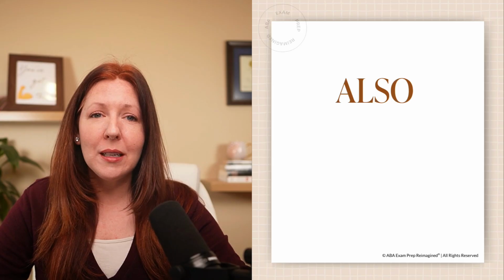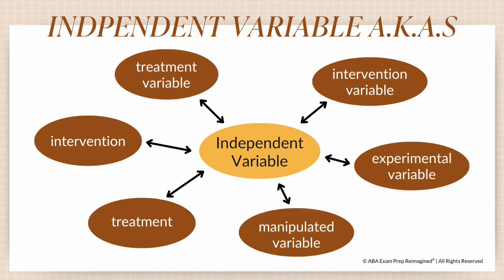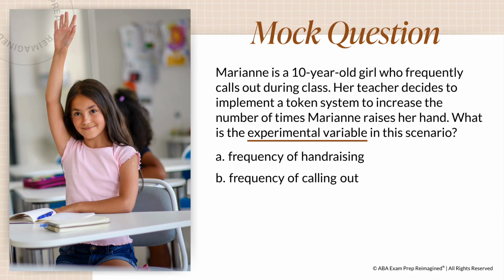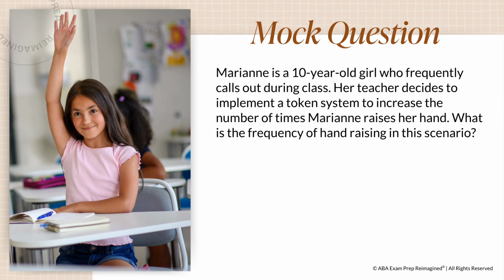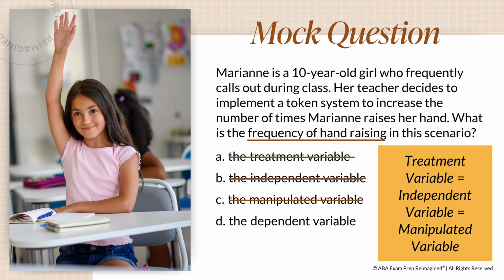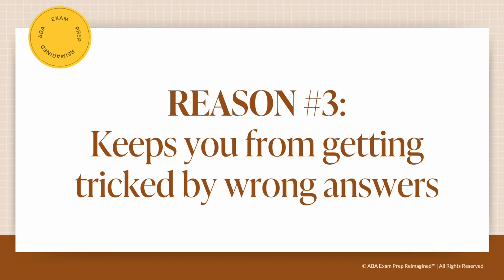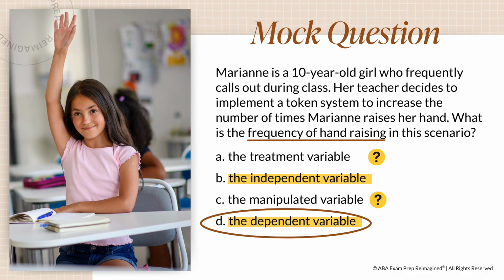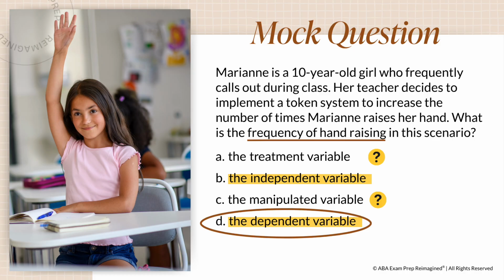BCBA® Exam Secret: Master AKAs for a Higher Score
Mock exams, flashcards, and other study resources you can trust…all written by a BCBA-D.

If you want to do well on the BCBA® exam, you must know your AKAs. In this video, I share three reasons why knowing AKAs can help you answer exam questions and where you can find resources to help you learn the AKAs you need to know.

WHAT YOU’LL LEARN 👇
✅ What AKAs are
✅ Why knowing AKAs can help you on the exam
✅ How to answer exam questions that use AKAs
✅ Where to find resources to help you learn AKAs

TIMESTAMPS 👇
00:00 Introduction
00:08 What “AKA” Means
00:56 Reason #1: AKAs Help You Answer Questions
01:46 Reason #2: AKAs Help You Eliminate Answers
03:07 Reason #3: Avoid Getting Tricked by Unknown Terms
03:33 Where to Find AKAs

🔗 RESOURCES MENTIONED:
My flashcards include definitions with Cooper references and all the AKAs you need to know

🎥 OTHER VIDEOS YOU MIGHT LIKE:
Looking for strategies to select the “best” answer on the BCBA® exam? Check out this video…

💕 WHO’S BEHIND ABA EXAM PREP REIMAGINED®?

Hi! 👋 I’m Dr. Kristi Morin, a BCBA-D and former tenured professor with more than a decade of experience in Applied Behavior Analysis.

I started ABA Exam Prep Reimagined® in 2024 to reimagine what it is like to study for the BCBA® exam. With three degrees in education and over 20 years of teaching experience, I use proven instructional design strategies and best practices in adult learning to create study materials that actually help you learn and retain the material you need to pass the BCBA® exam.

Because you (yes, you) absolutely can pass the BCBA® exam. Even if you’ve failed before. Even if you’re not a good test-taker. Even if you have ADHD, or a learning disability, or anxiety, or anything else that makes test-taking more challenging. You just need the right support. And that’s exactly why I’m here.